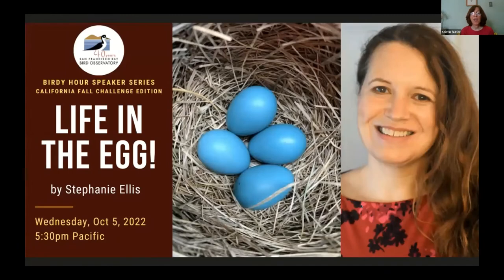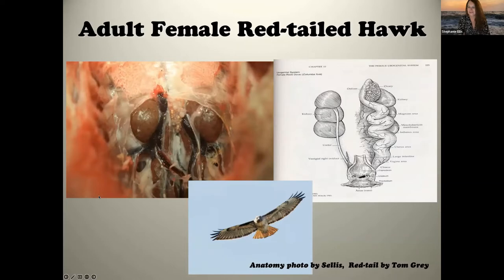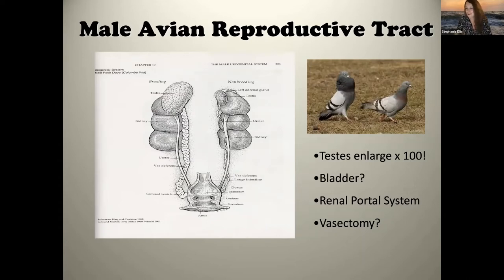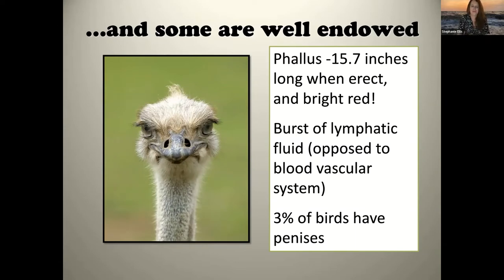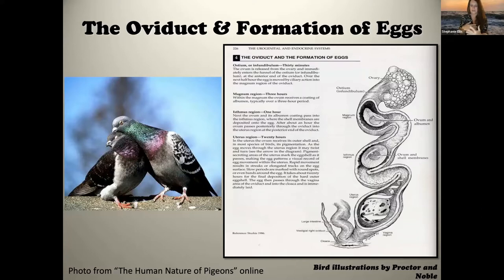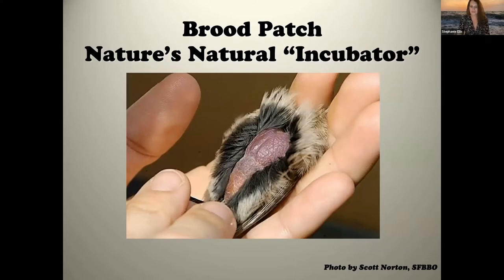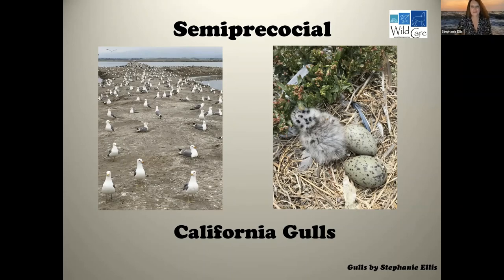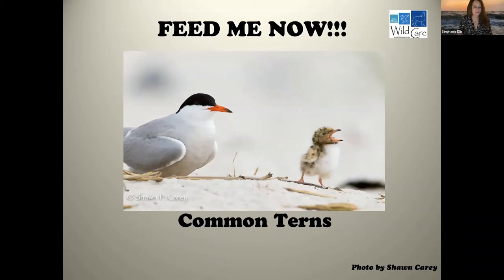Life in the Egg! by Stephanie Ellis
Have you ever wondered how chicks develop within an egg? Wild Care Executive Director Stephanie Ellis discusses avian reproduction, how eggs are produced, egg incubation, and the development of a chick within the egg.

This special edition of Birdy Hour is part of SFBBO's 2022 California Fall Challenge fundraiser.

Share your feedback with us by filling out this short anonymous survey